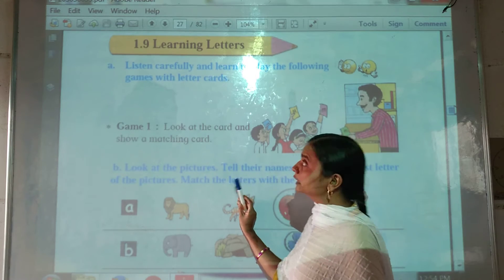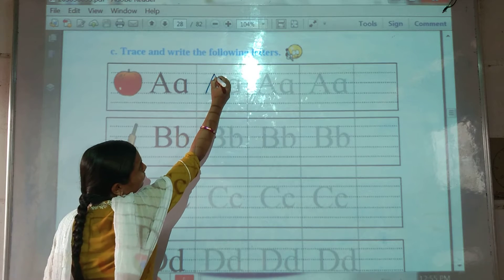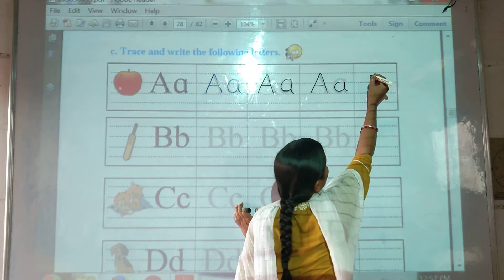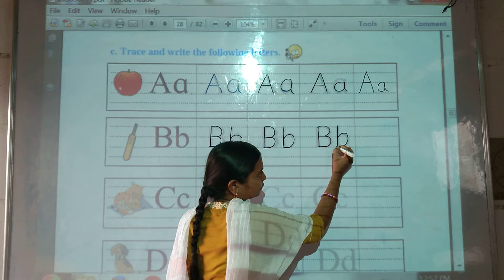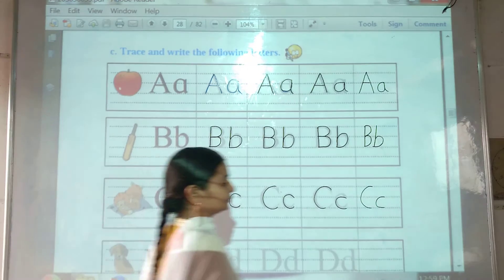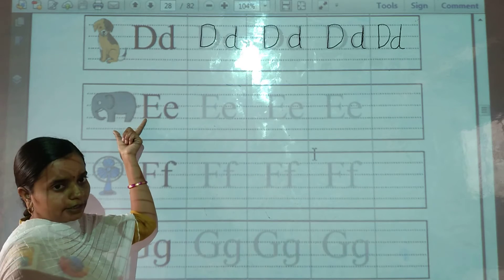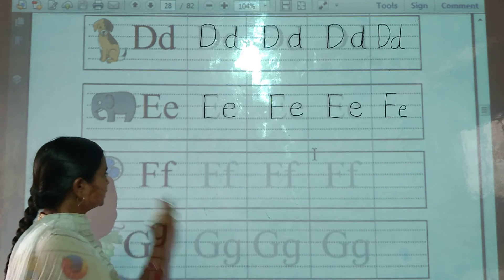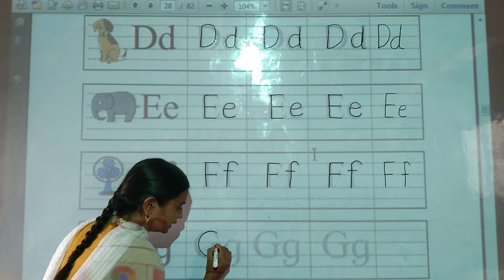Semi English class 2 Subject English 9July 2021(1:9Learning Letters)part2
khandegaonkar teacher